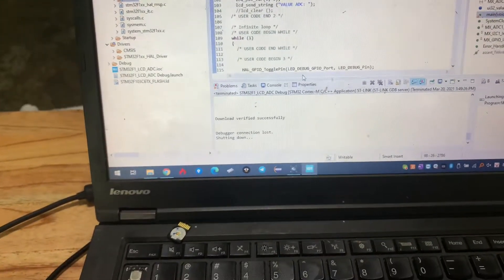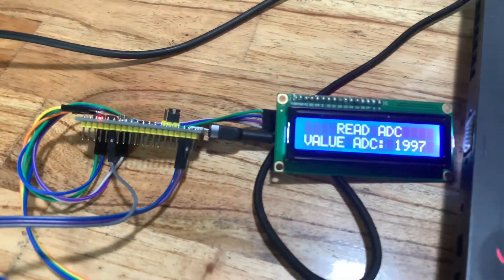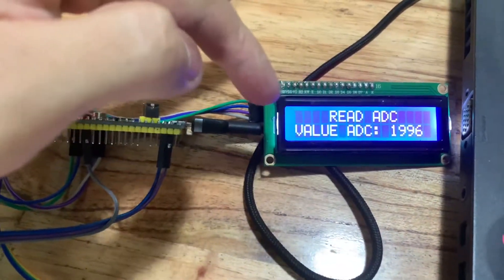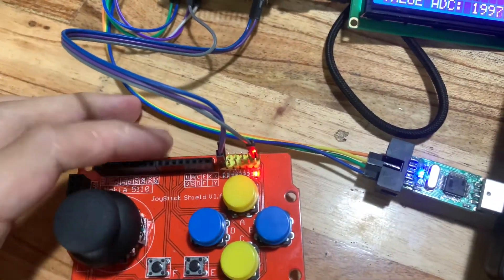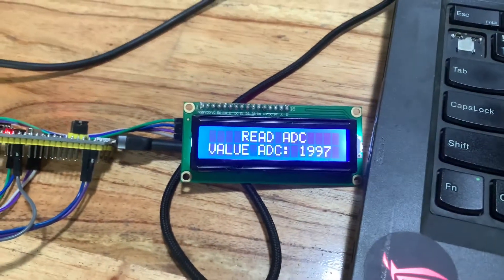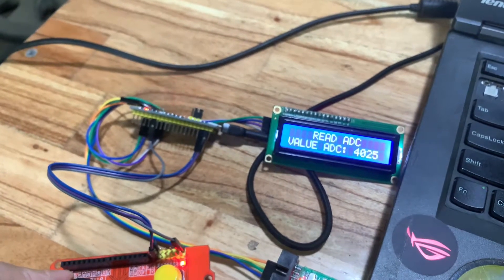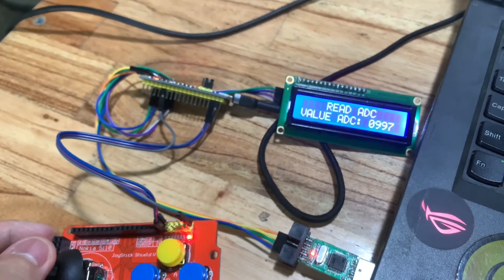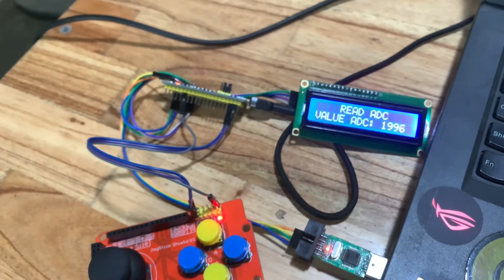Demo read adc stm32 + lcd 16x2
SHOPEE
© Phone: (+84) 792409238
© Copyright by NHT Vlog ☞ Do not Reup